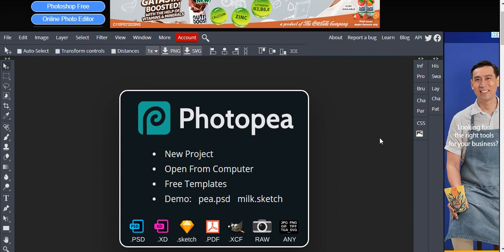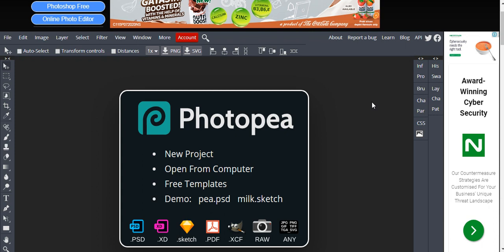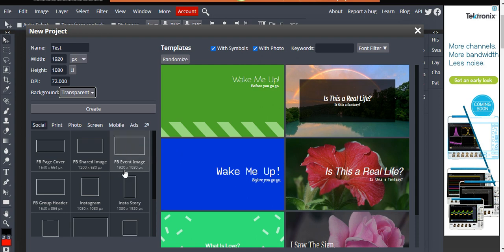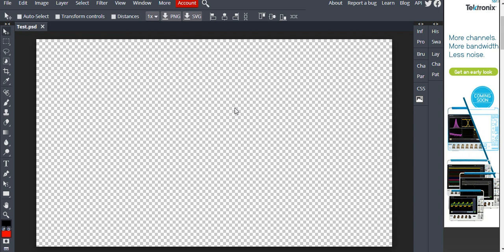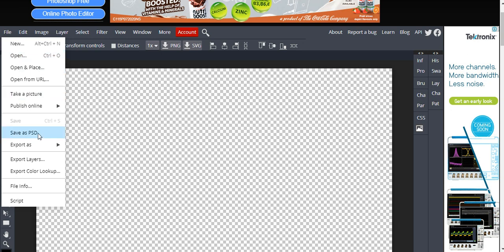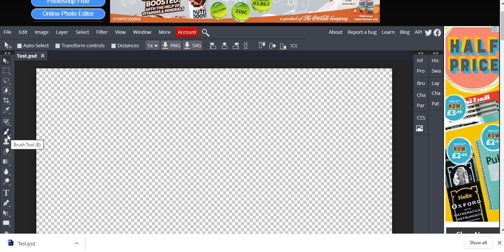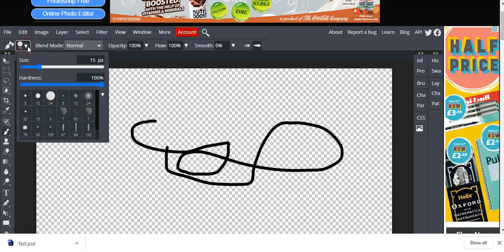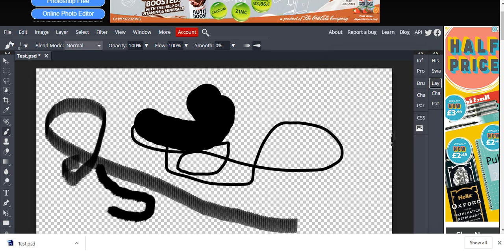Photoshop Day 1- Workspace Overview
The Day 1 discussion of the Online Adobe Photoshop Interface for Grade 7 Students of Fame Academy of Science and Technology